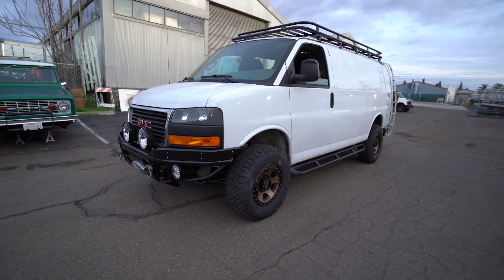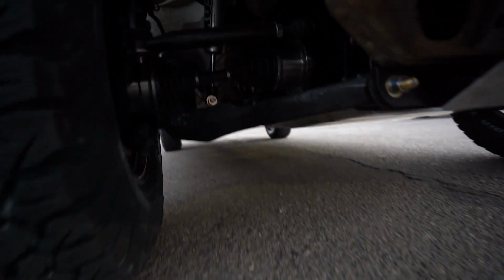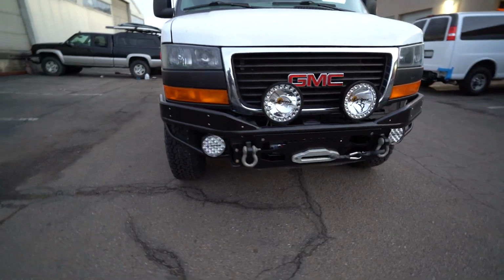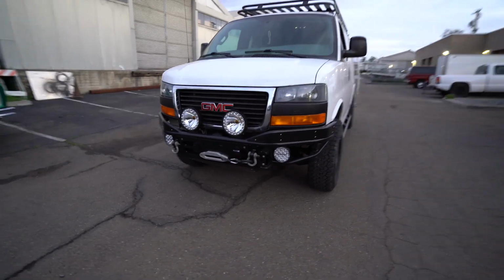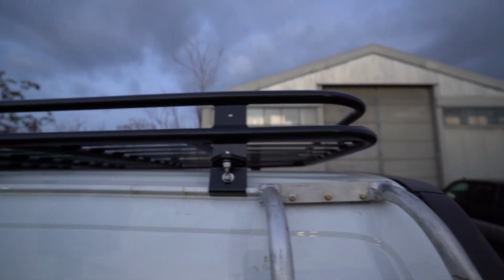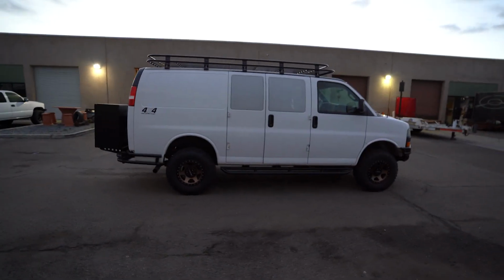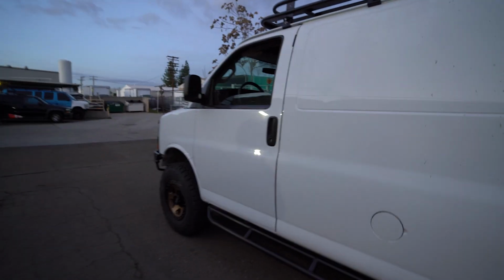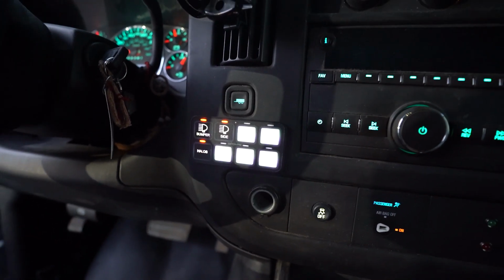Chevy Express Van 4x4 Conversion Tour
In this short video, Jeremy takes you on a tour of this awesome Chevy Express 4x4 conversion. On this particular 4x4 camper van we went with our 4x4 torsion bar conversion set up. This kit is much different form our 4x4 coilover conversion. The ride won't be as great as the coilover kit, but the price difference is huge! So if you want to save your bucks and not go all out on our 4x4 King Coilover conversion the torsion bar set up is your best bet to beat the price! This van also got our front tube winch bumper as well as our rear dual swing out bumper and rock sliders. This van is ready to hit baja as that is where our customer is headed right now!